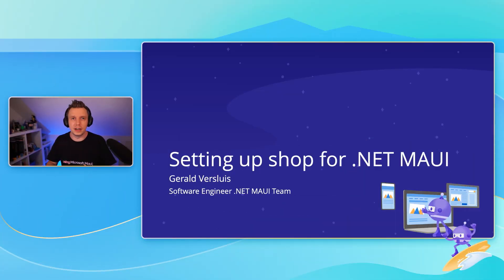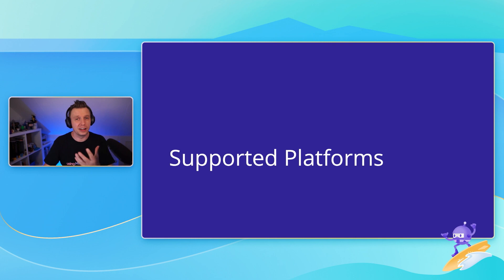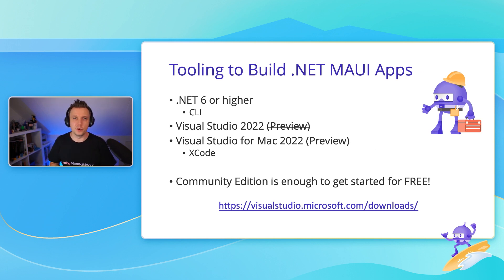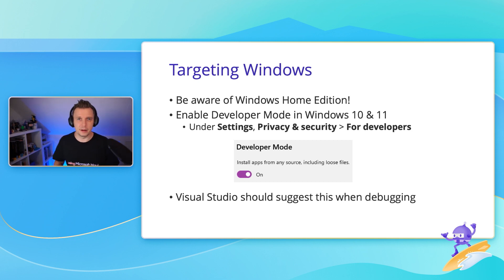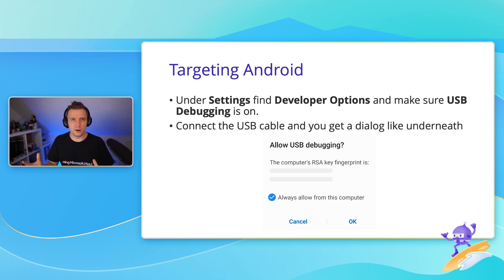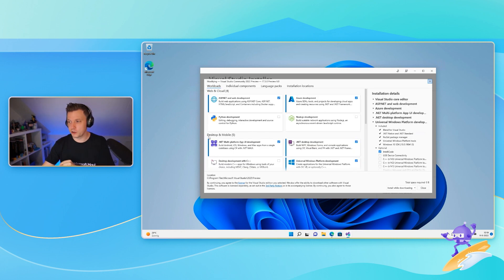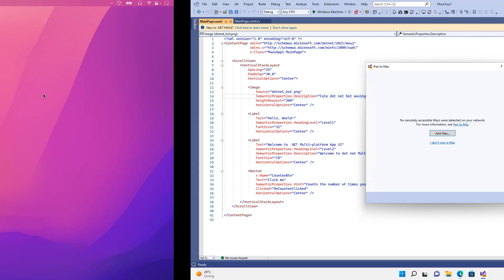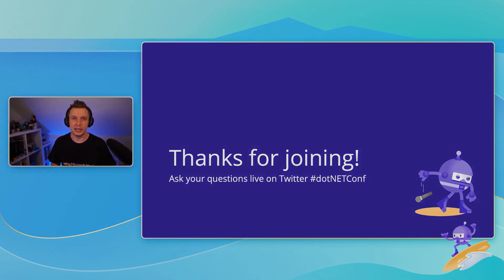Setting Up Shop For .NET MAUI | .NET Conf: Focus on MAUI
With all this content about .NET MAUI it's easy to forget that there comes one step before building amazing apps: setting up your development environment! In this session I will give you an overview of what is involved with setting up your dev box to start developing with .NET MAUI.

After this session you will know what to install, how to configure the pieces together and how to run your first .NET MAUI app!